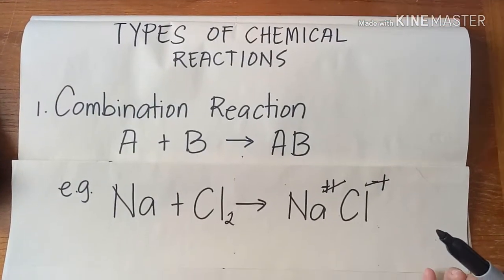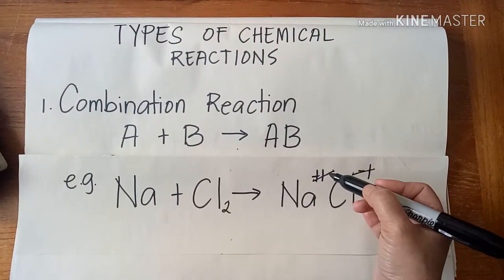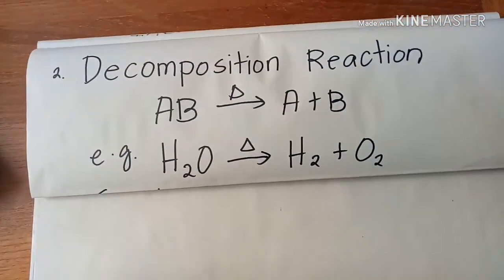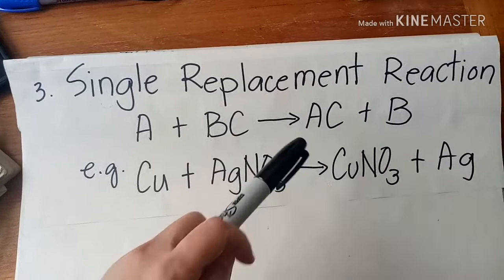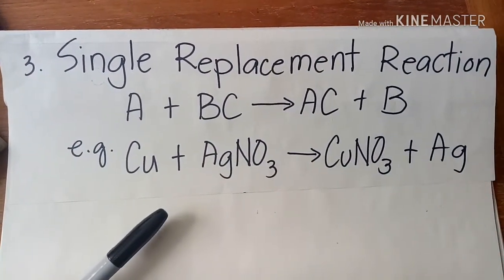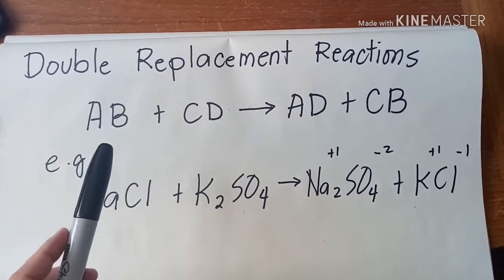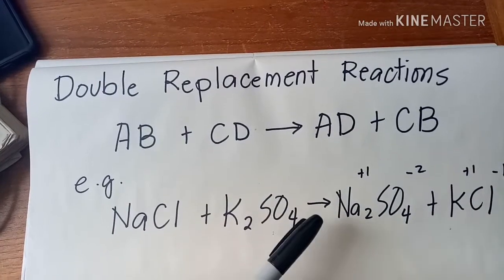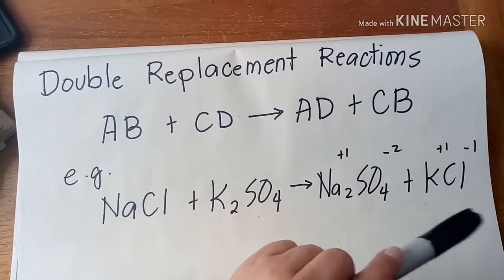Types of Chemical Reactions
This lesson will help you understand the different types of chemical reactions.